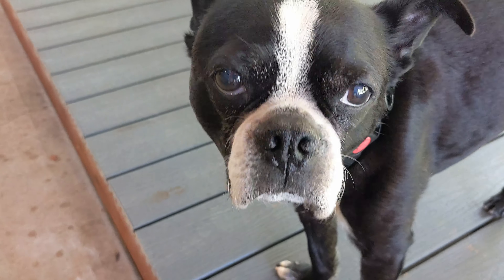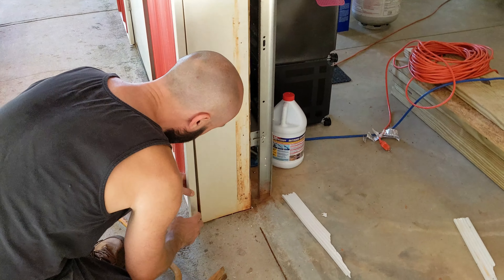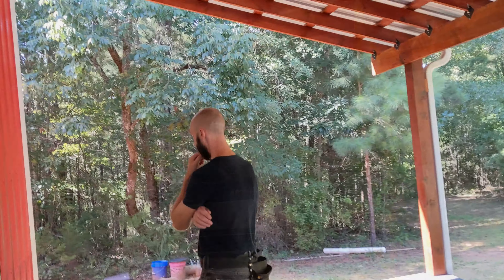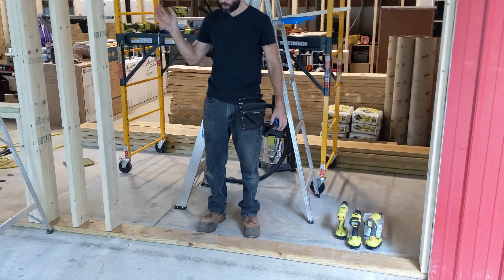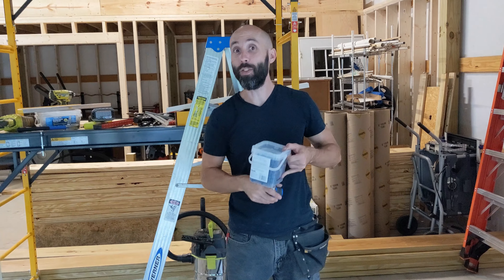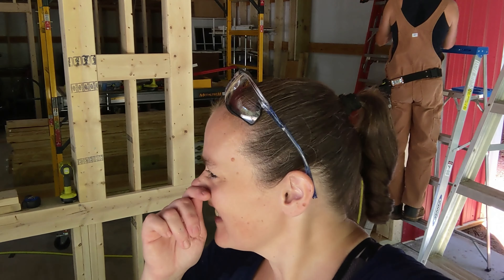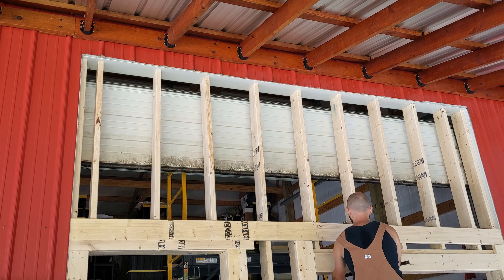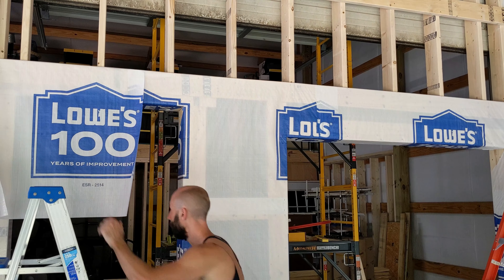Cannon Farm - Installing a french door and window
We remove a 12x12 garage door to be replace with a french door and window.